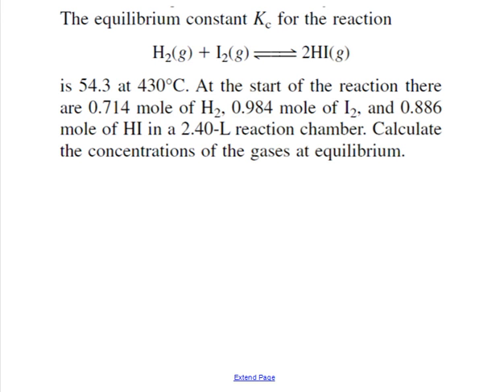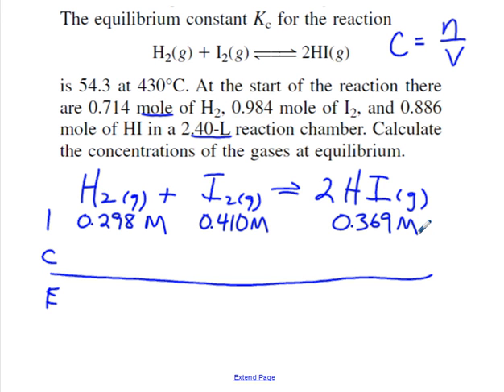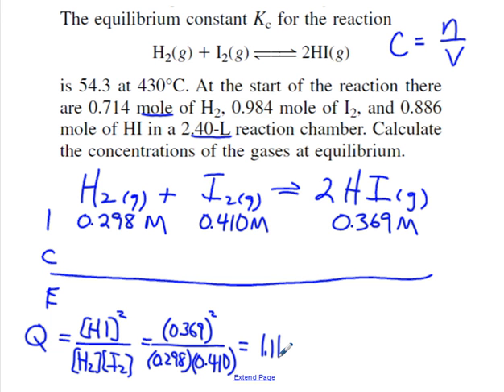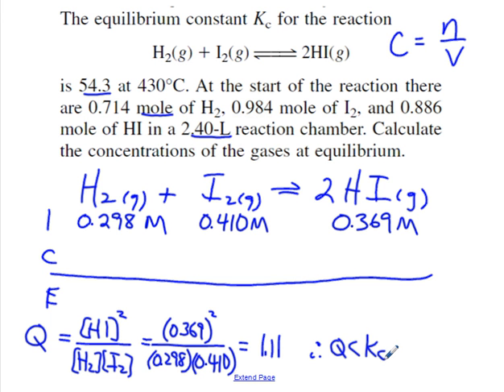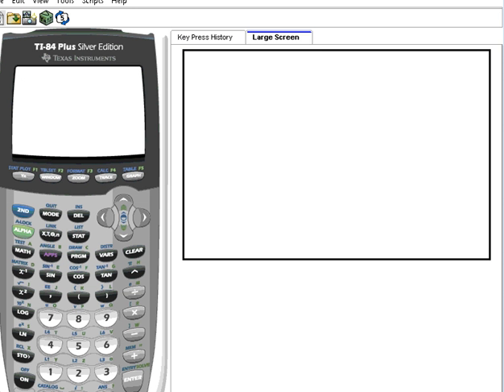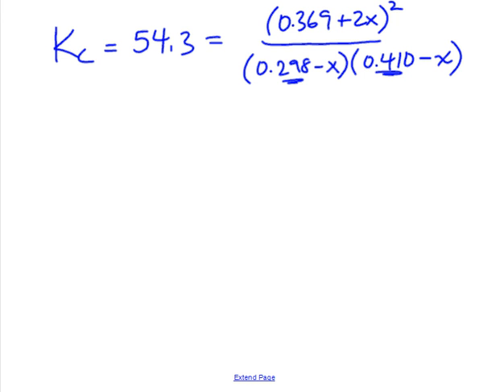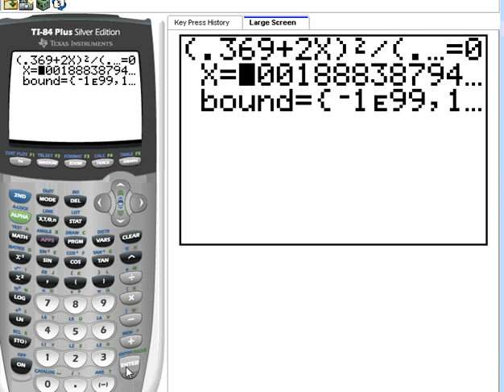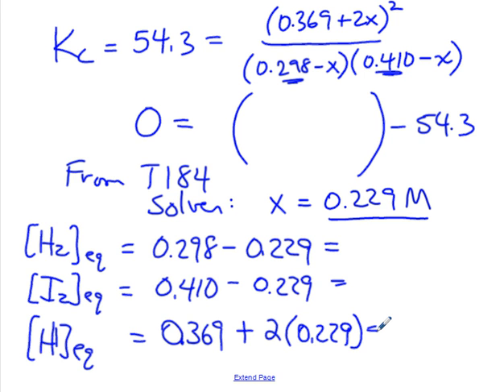Equilibrium Using Solver for a tougher Equilibrium Problem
Solving an Equilibrium problem where algebra is required in the ICE table as well as the calculation of Q ... then using the Graphing Calculator's "Solver" feature to solve the equation.